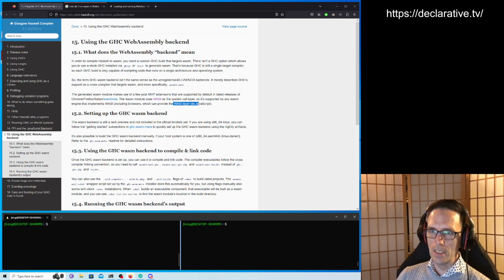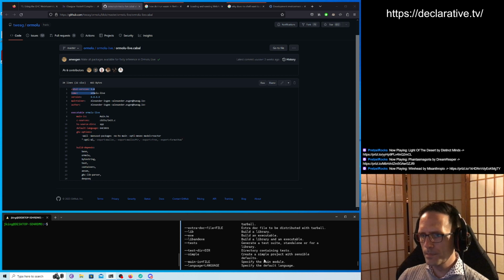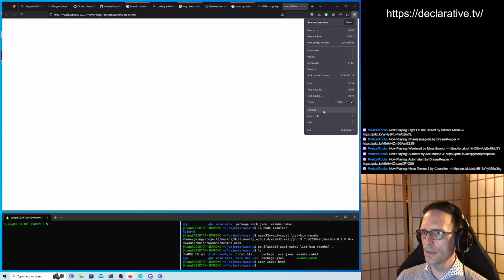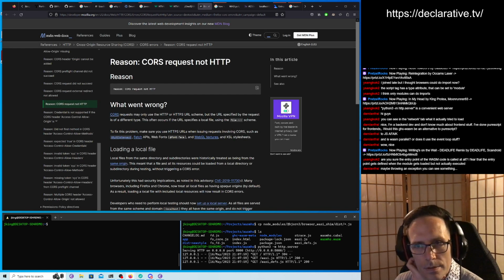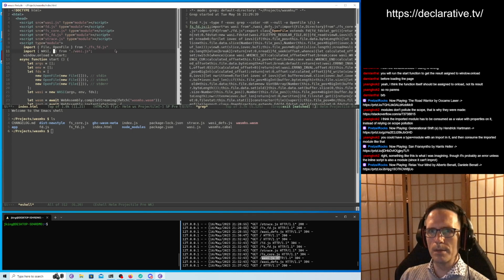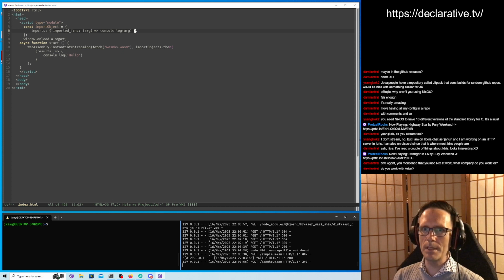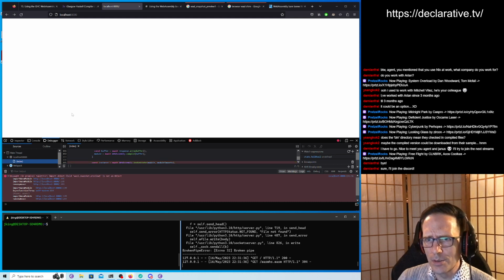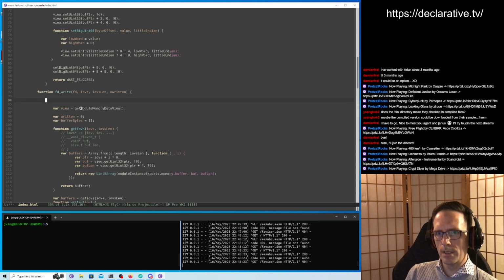Learning how to WASM with Haskell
I'm checking out the new experimental GHC WASM compiler! It works! At least in wasmtime... Getting the wasm module to run in the browser however... that mostly doesn't work because I don't have a build environment setup for front end development and all of the shim libraries we tried don't export a compiled vanilla JS script to use... but it's possible with a bit of elbow grease.